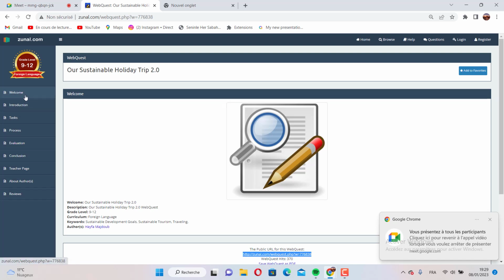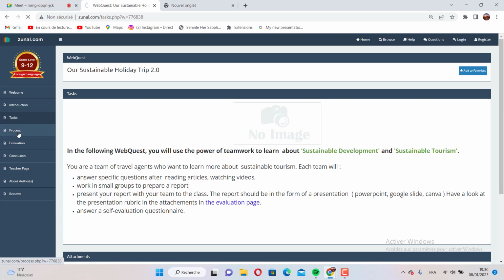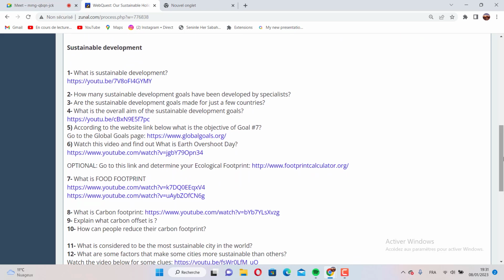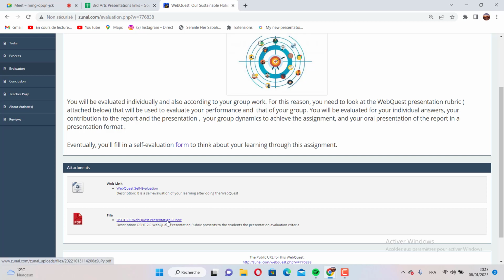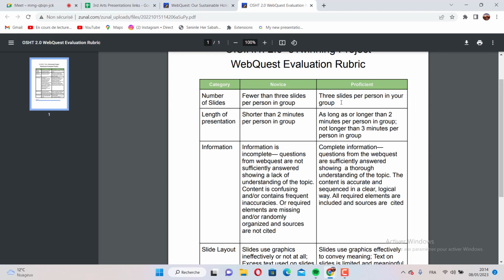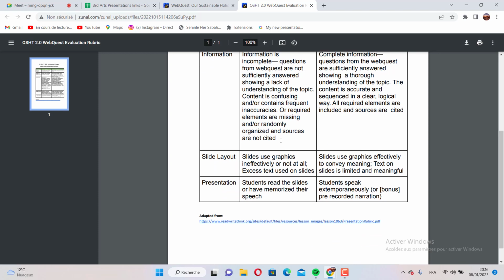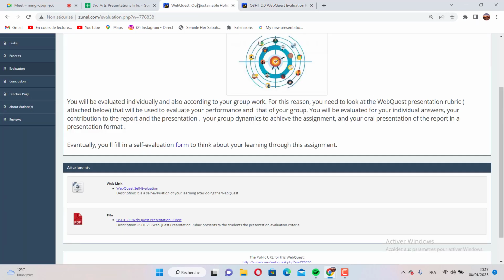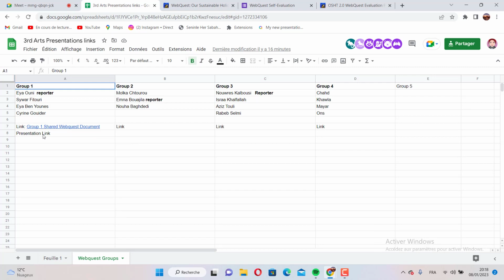Online Session : OSHT Webquest Explanation